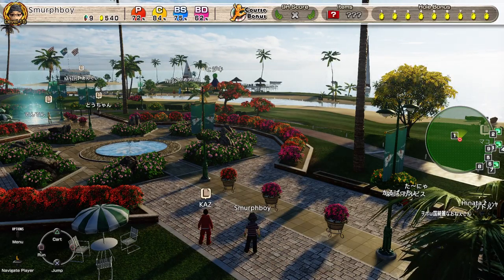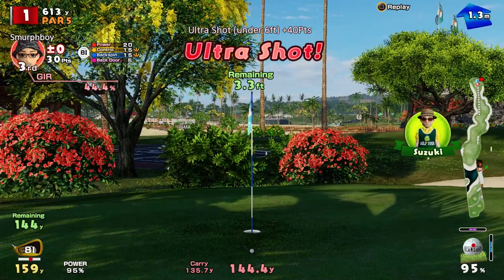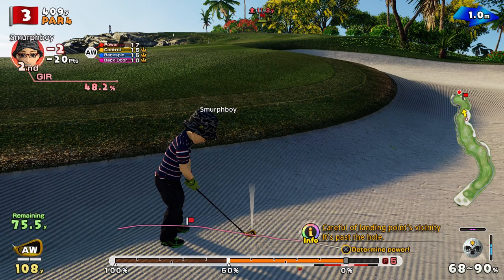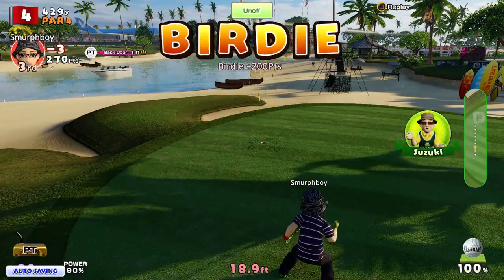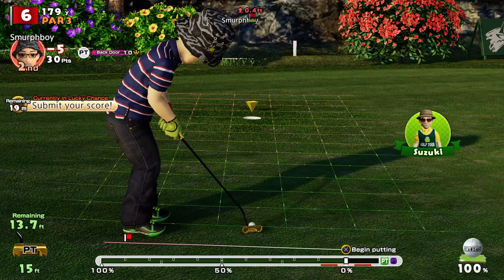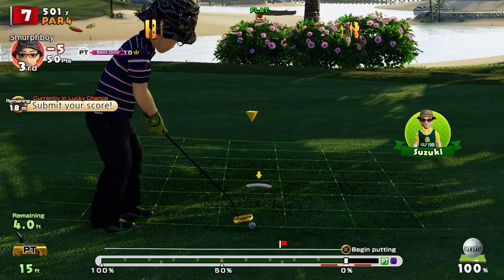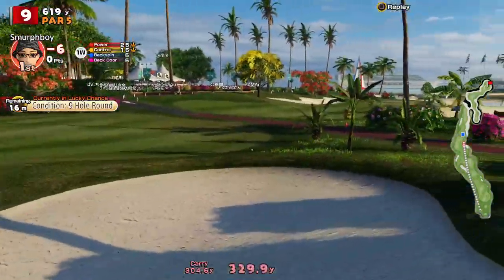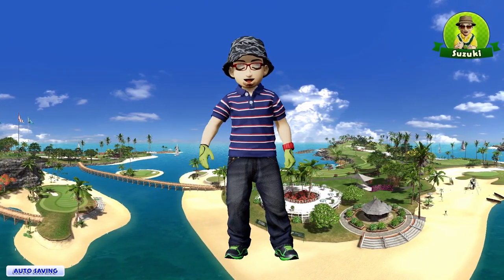Kanaloa Beach (OUT) - Everybody's Golf (2017) PS4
Everybody's Golf on PS4. Kanaloa Beach (OUT) as an Open Online Course.